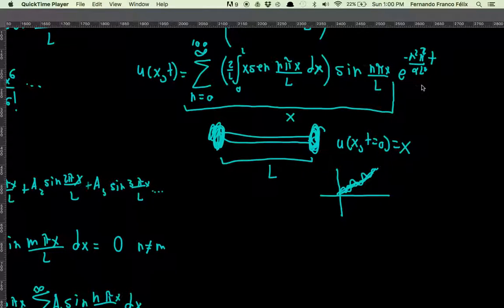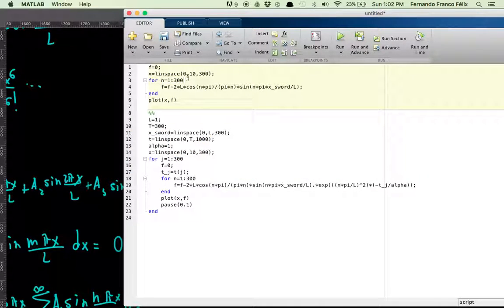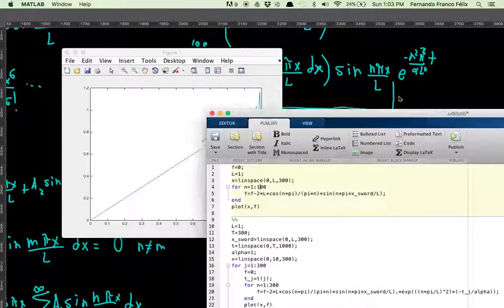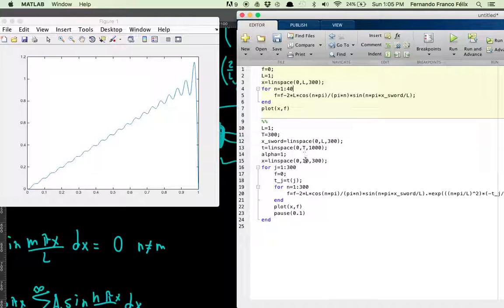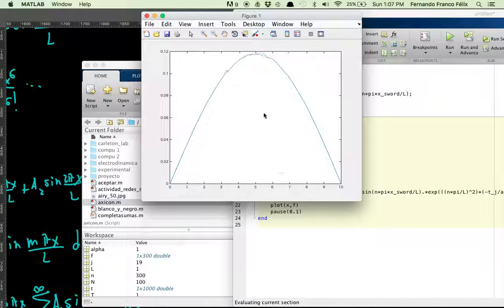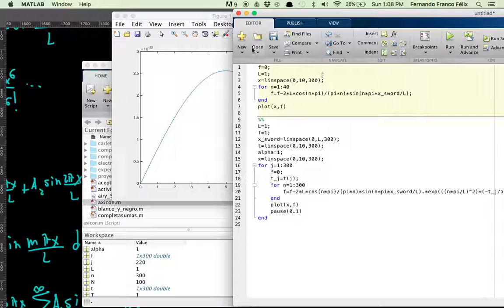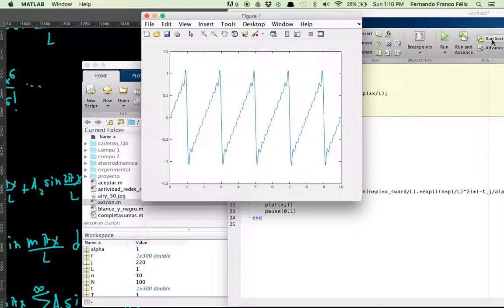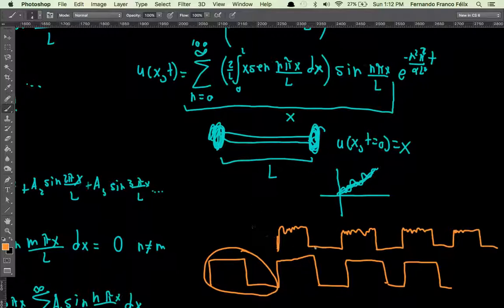Fear not the Fourier Series 5: Change in Time and Space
Time to plot the space and the right place to plot the time